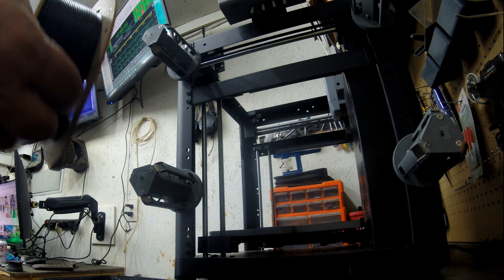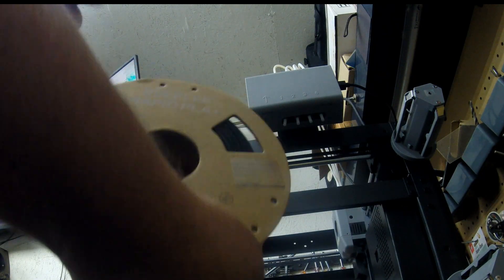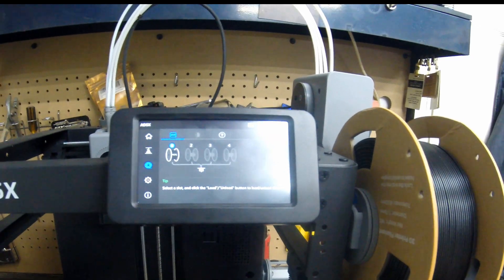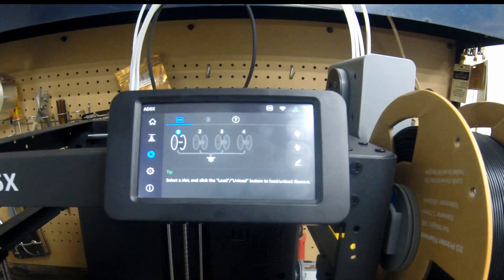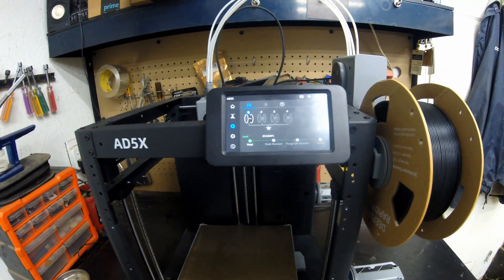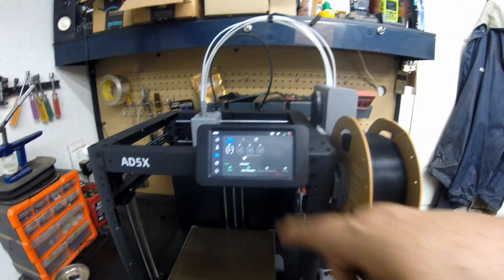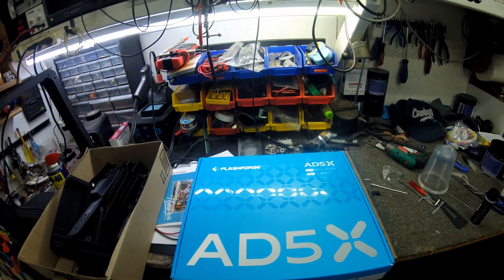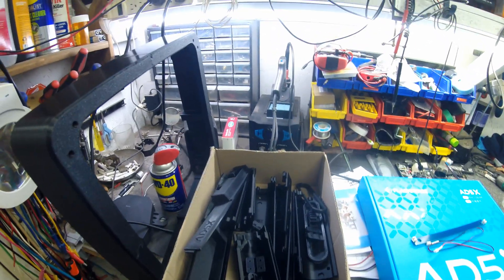Flashforge AD5X How to Load Filament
Specs:
Vivid Multi-Color Printing: Bring your creations to life with vibrant, multi-color prints. This printer supports up to 4 colors simultaneously, giving you endless creative possibilities.
1-Click Auto Leveling: Enjoy smooth, uninterrupted prints with the advanced 1-Click Auto Leveling feature that automatically calibrates your print bed for optimal results every time.
Ultra-Fast 12X Printing Speed: The AD5X features a Core XY structure with speeds up to 600mm/s and acceleration of 20,000mm/s². Its stable design boosts both efficiency and print quality, making it ideal for rapid prototyping and batch production.
Exceptional Print Quality: The AD5X delivers outstanding print results with its advanced dual-channel cooling fan, vibration compensation system, and 300°C direct-drive extruder.
Versatile Nozzle Options: Equipped with interchangeable nozzles in 0.25mm, 0.4mm, 0.6mm, and 0.8mm sizes, the AD5X supports everything from ultra-fine details to large, rapid prints. Whether you’re focused on precision or speed, it adapts to your creative needs.
Smart, User-Friendly Features: The built-in resume printing function handles unexpected power loss, while automatic filament feeding and retraction simplify operation. You could also monitor and control prints remotely via the Flash Maker mobile app for added convenience.